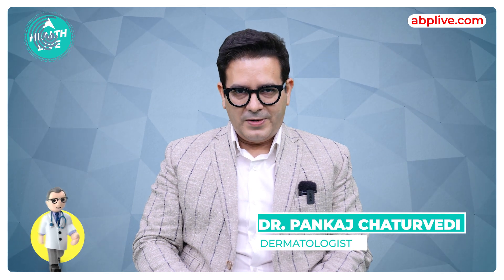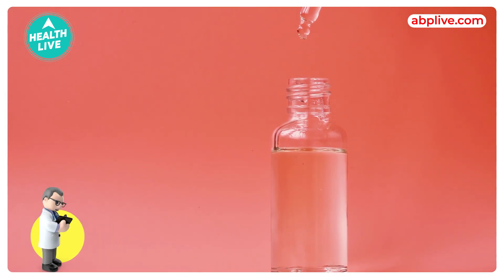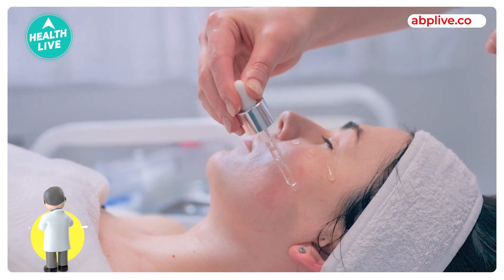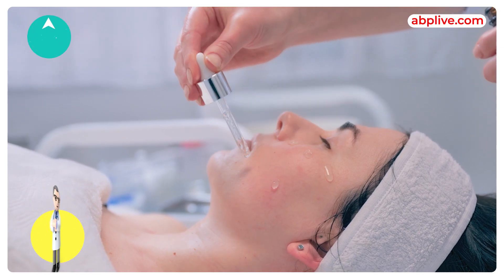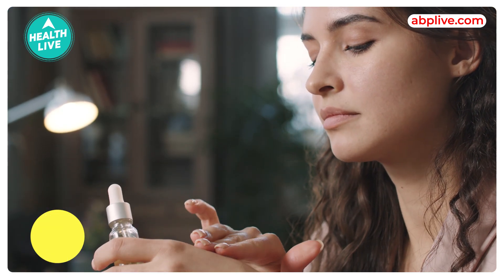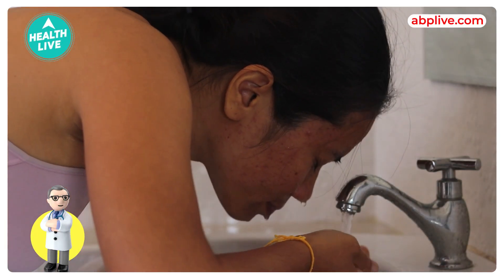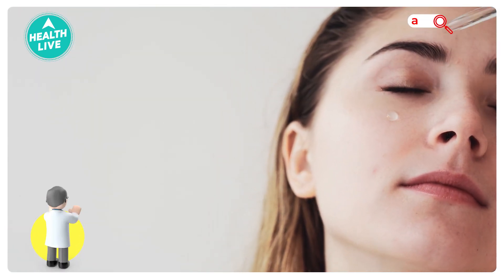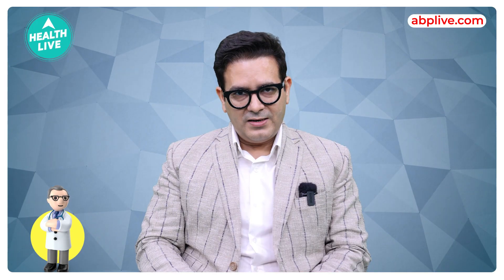Niacinamide and Vitamin C | Face Serum Which Will Do Wonders To Your Skin | How & What |Health Live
In this video Dr. Pankaj from Medalinks , is explaining about the usage of serum on different Skin Types in Hindi. He is explaining when we should apply Serum, how serum works on our skin and many more

Health Live एक ऐसा Platform है जहां आपको Health & Lifestyle से जुड़े कई तरह के Hacks and Tips मिलते हैं. हमारा Information देने का तरीका अलग है, जो आपको मुश्किल से मुश्किल Medical Term को आसानी से समझा देता है. चाहे Weight Loss हो, या फिर Period Pain, Pregnancy या हो Sexual Health की बात, या Corona के बाद कोई नया Virus बना रहा हो World को अपना शिकार, सबकी जानकारी मिलेगी आपको Health Live के Social Channels पर.